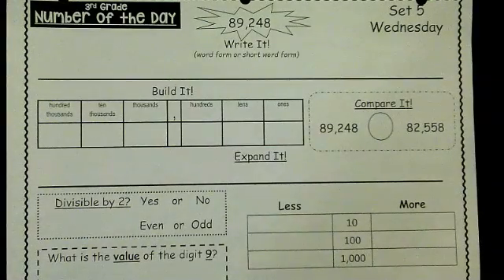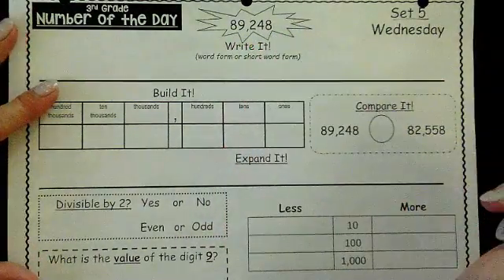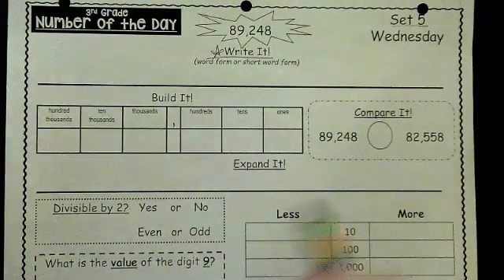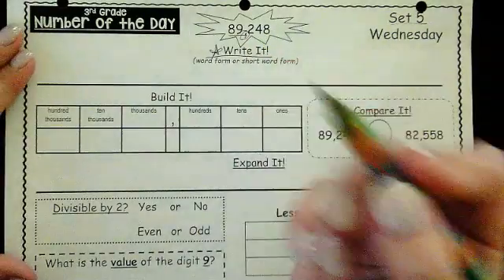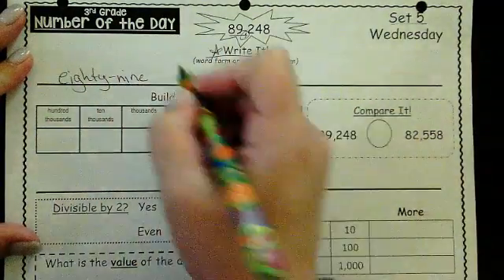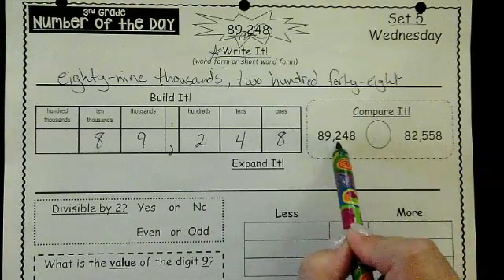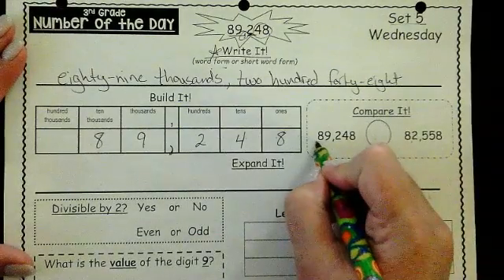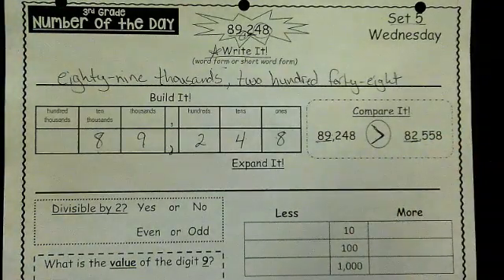Number of the Day 1 6